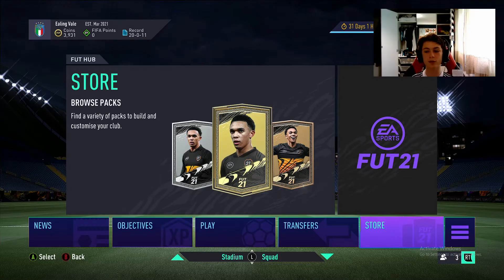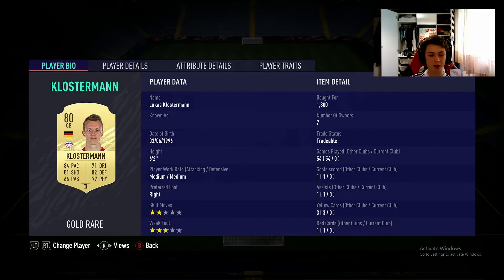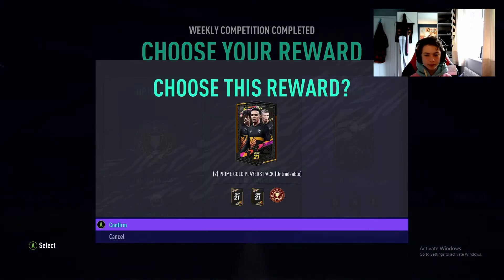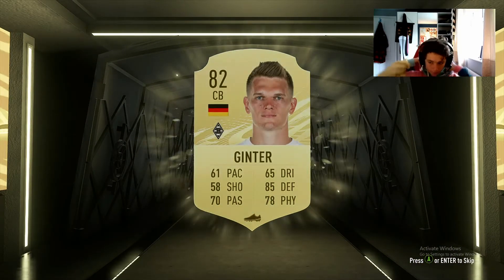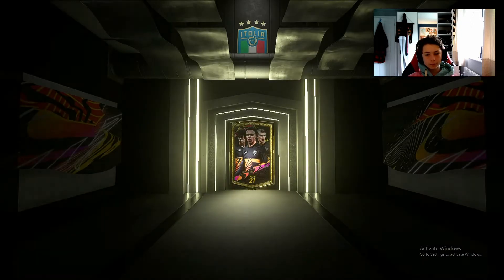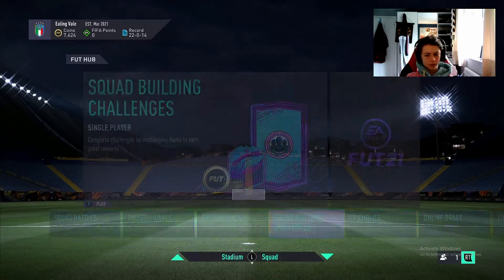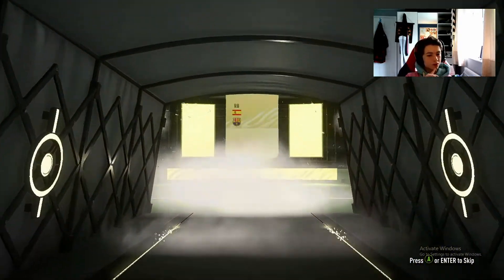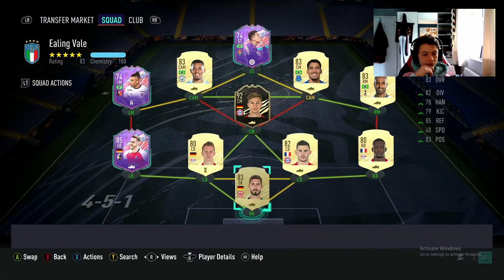Fifa 21 RTG Ep 4 - We Packed Another FUT Birthday !!!